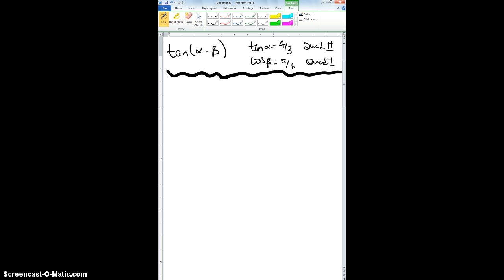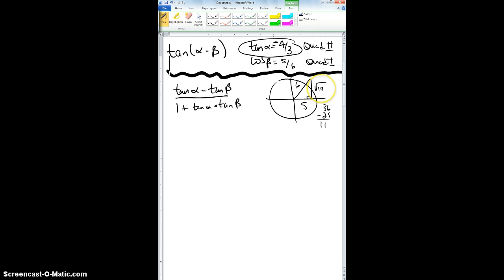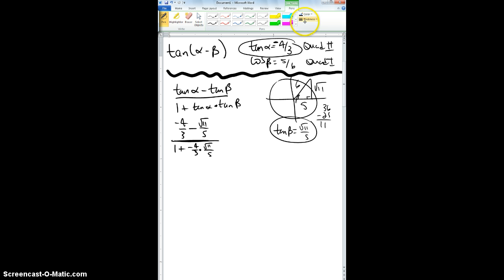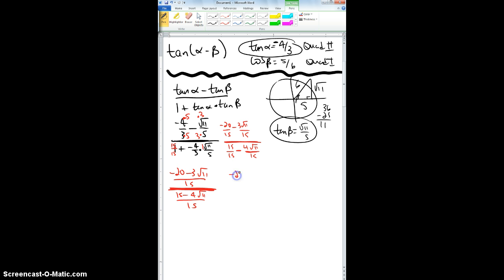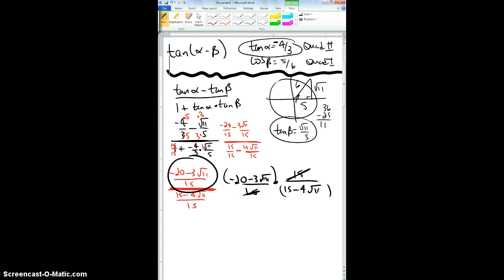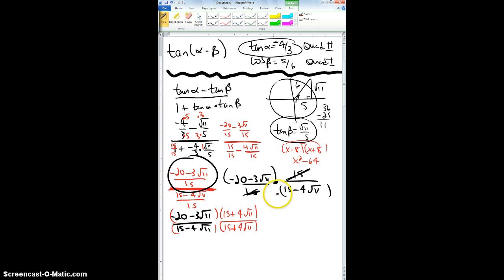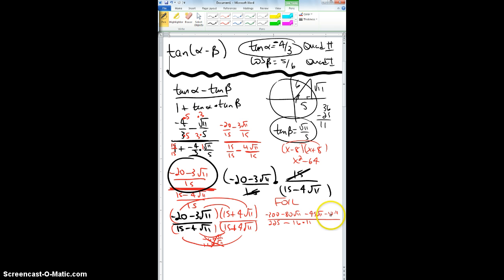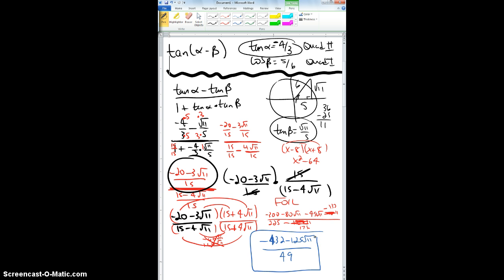Tan, Difference, Using Conjugate